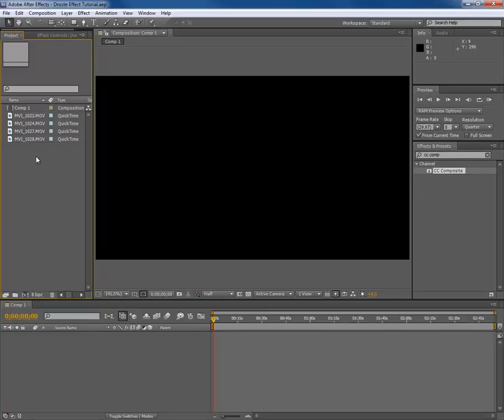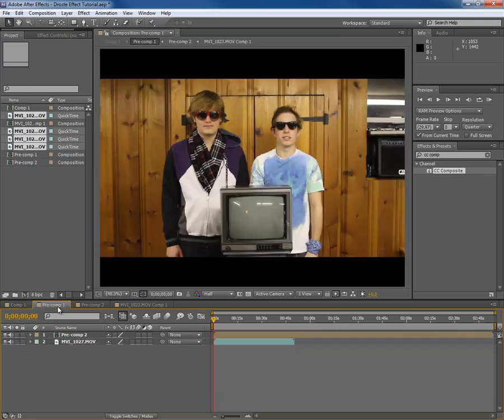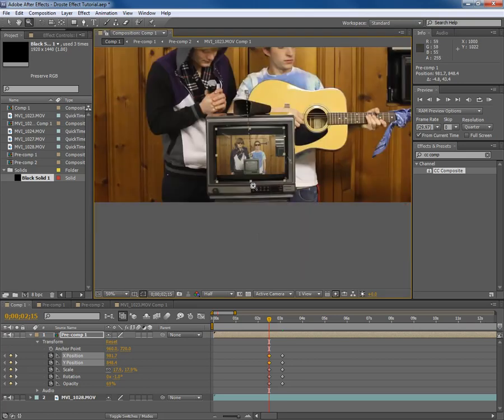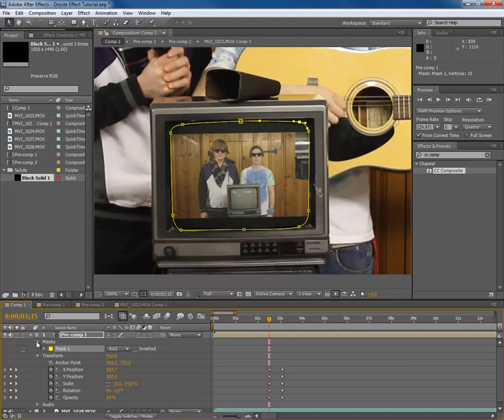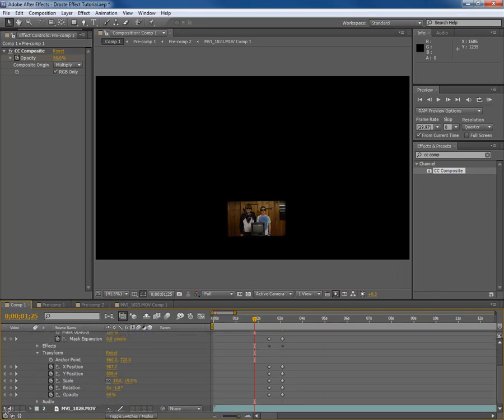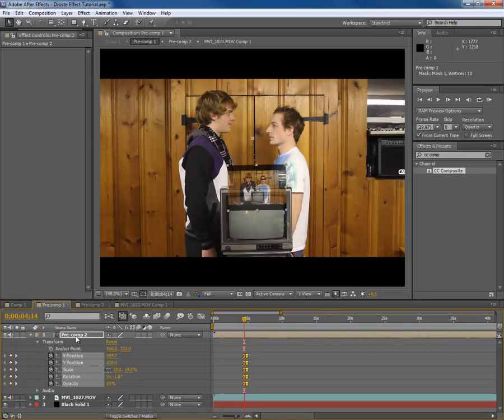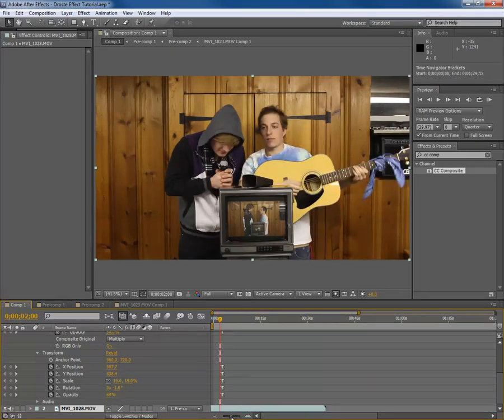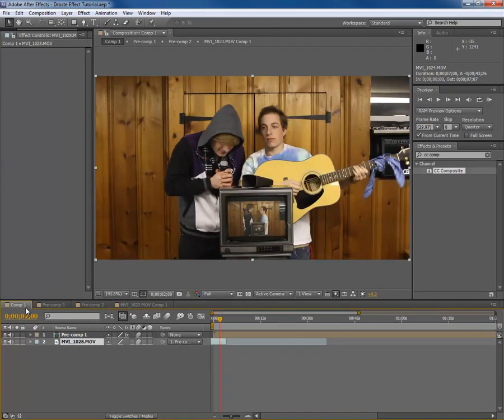After Effect Tutorials Endlessly Zoom Into Your Own Droste Effect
Endlessly Zoom Into Your Own Droste Effect